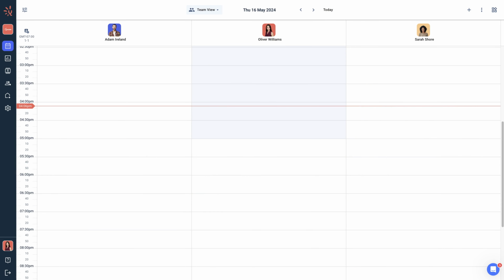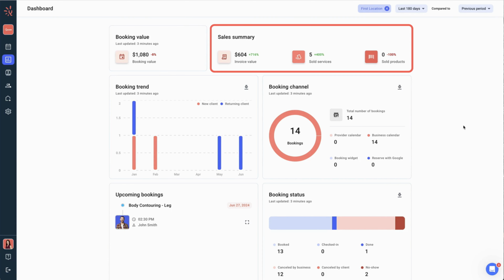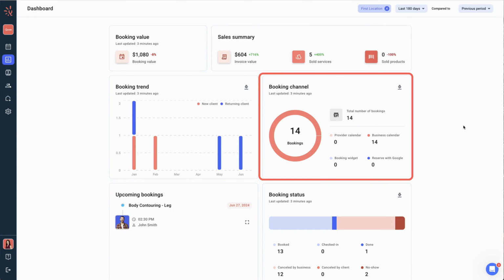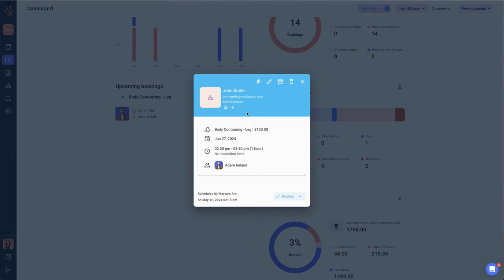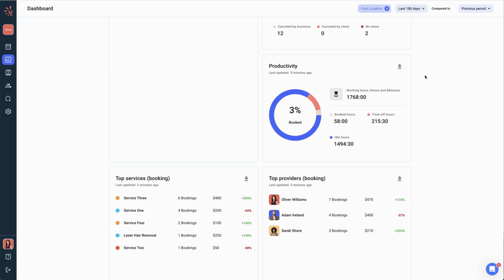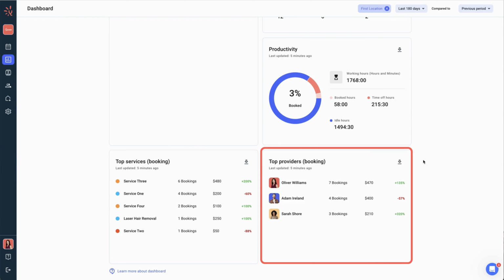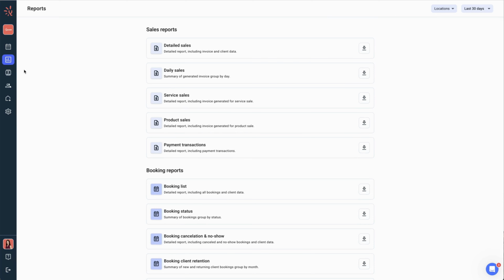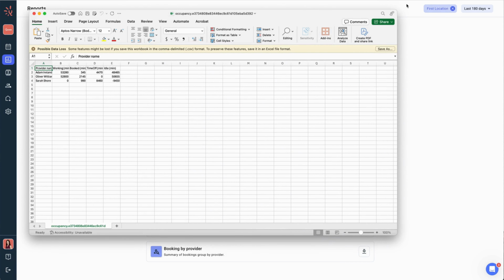Review Your Business Dashboard: Guide to Take The Most Out of Your Business Dashboard on Yocale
Yocale's dashboard feature offers several benefits for businesses, including comprehensive business performance insights, time-saving automation, customer engagement tools, a customizable dashboard, and real-time updates.